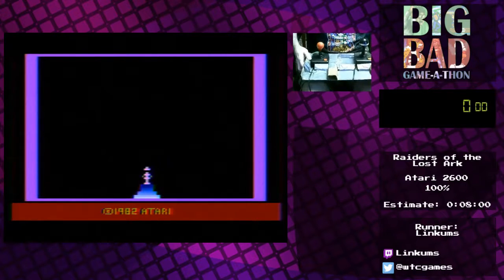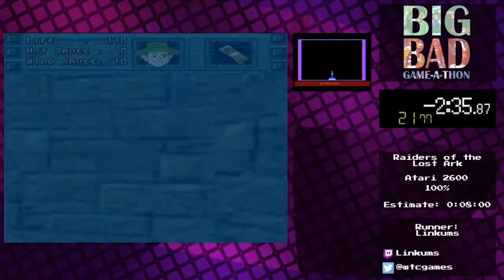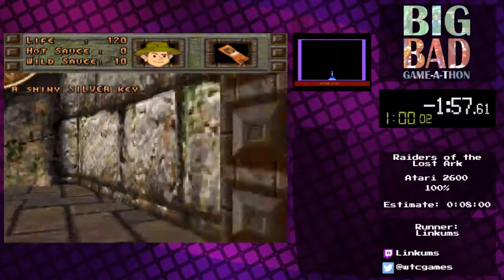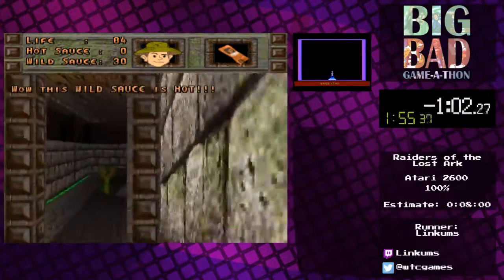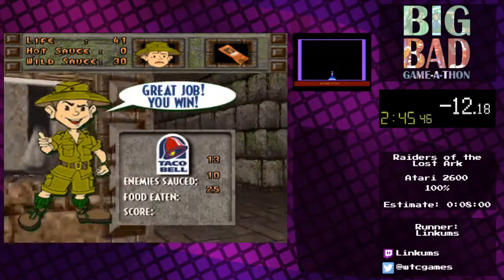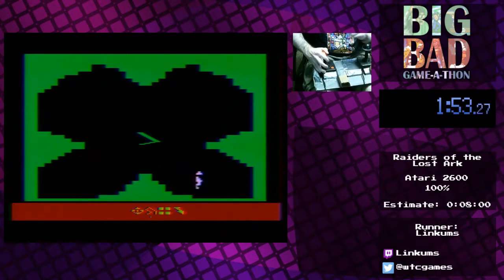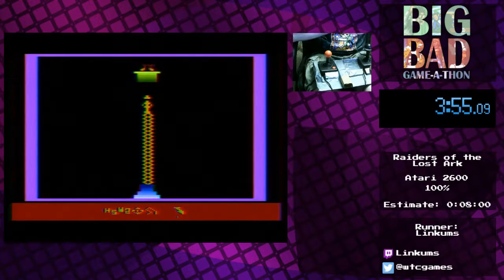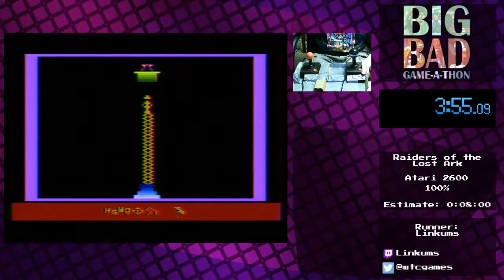Big Bad Game-a-thon 2017 - Raiders of the Lost Ark by Linkums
Big Bad Game-a-thon is an online bad games marathon in its inaugural year!

Game: Raiders of the Lost Ark
System: Atari 2600
Runners: Linkums
Completion: Taco Bell%